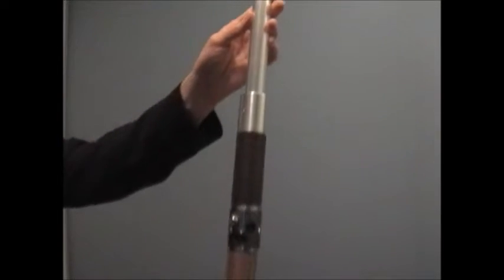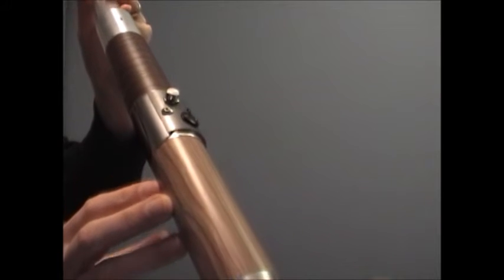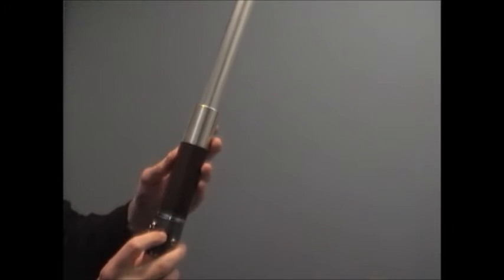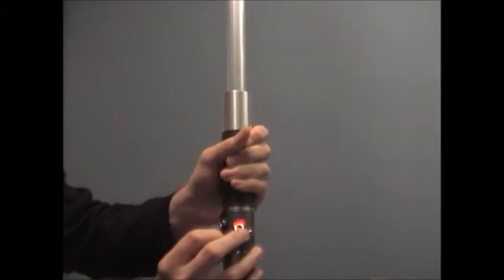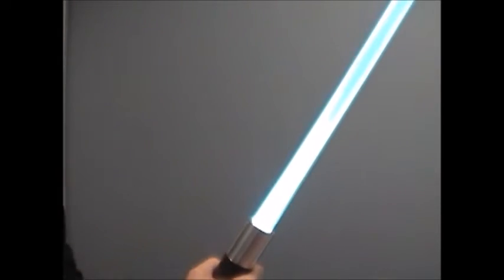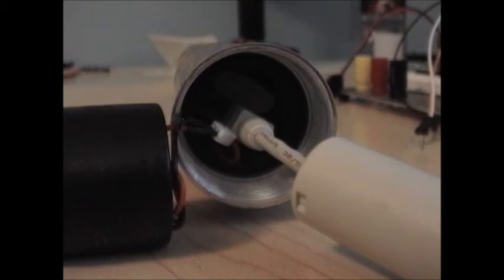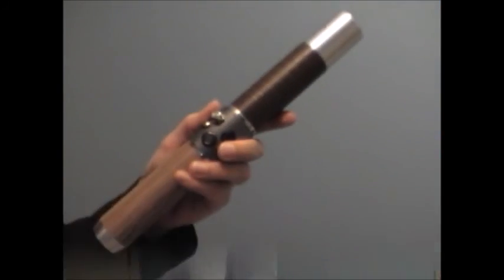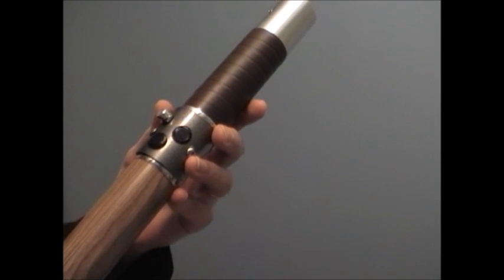DIYino (Arduino) Saber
Saber featuring the DIYino programmable FX board.